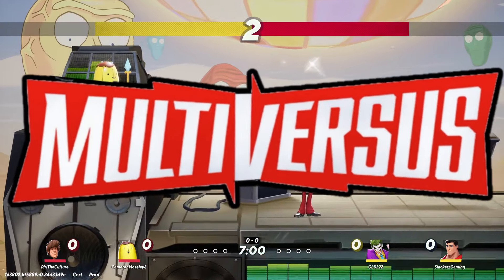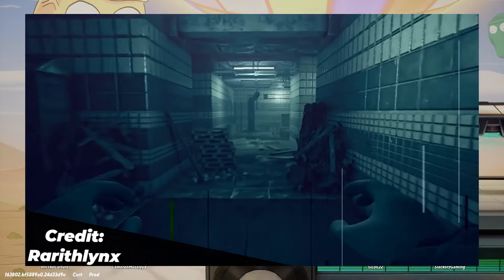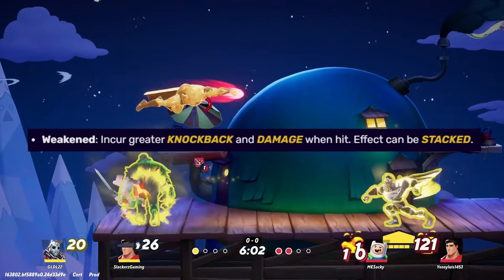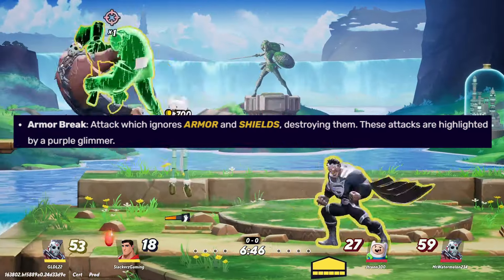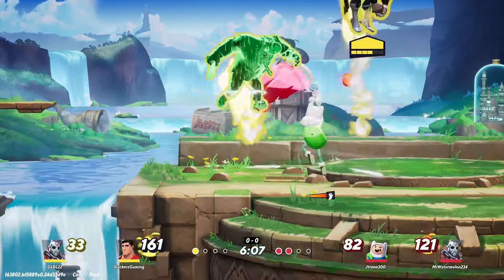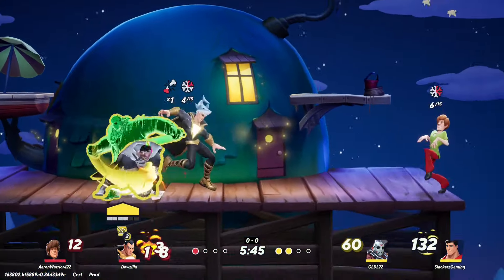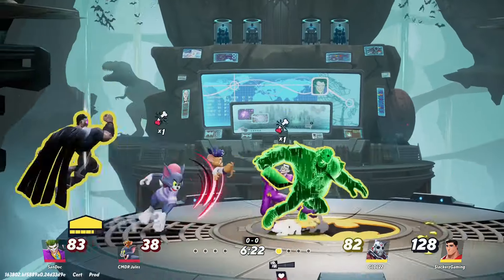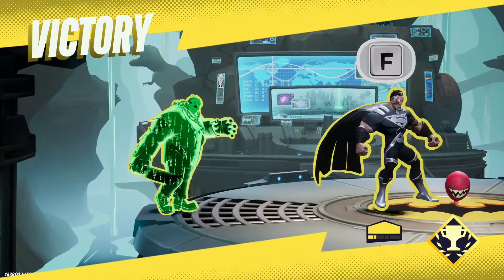PENNYWISE YAY or NAY - Multiversus Poll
Hello gamers! What is going on Multiversers? Another weekend another Multiversus yay or nay video and this time we put the spotlight on the fear eater aka Pennywise. Let's see how the Multiversus community feels about this clown.

Outro Logo creator credit
Mito
Kir
(Find them in the discord link)